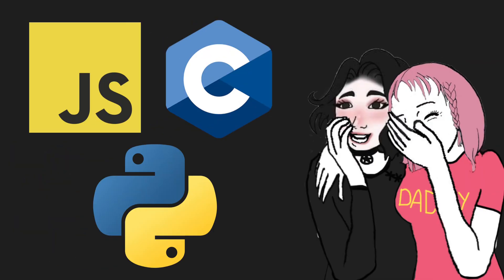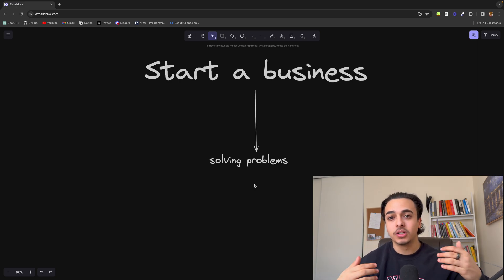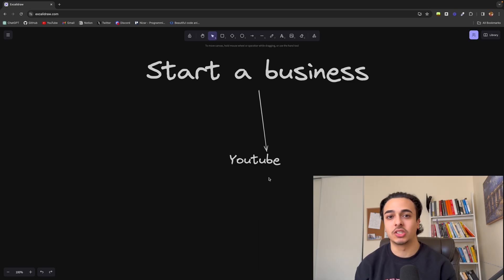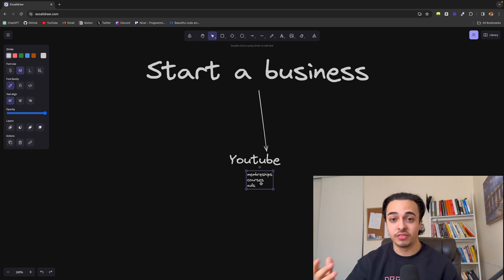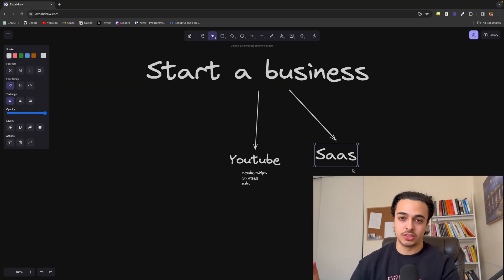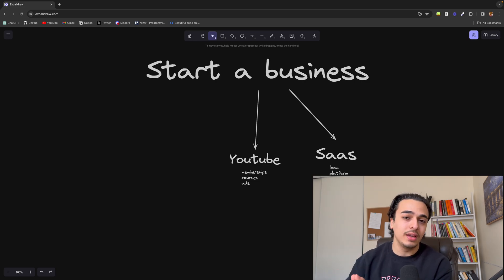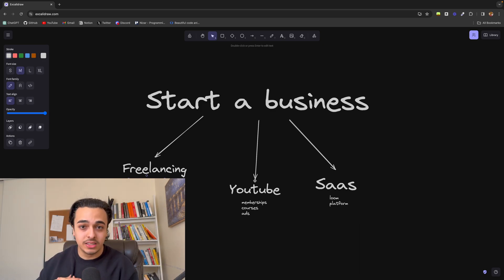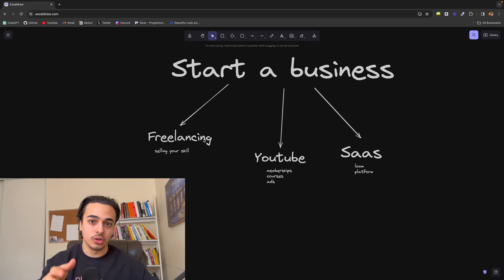3 Businesses Any Programmer Can Start